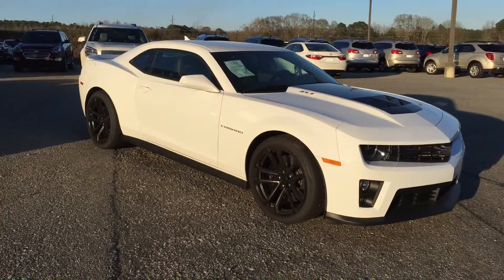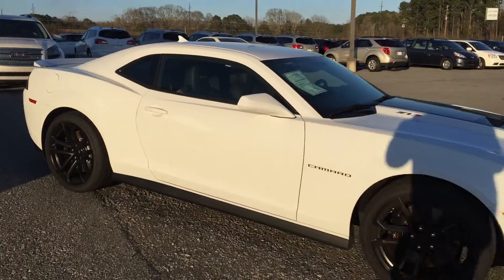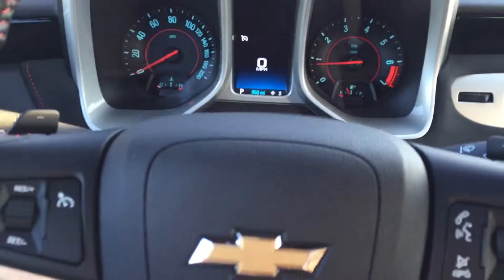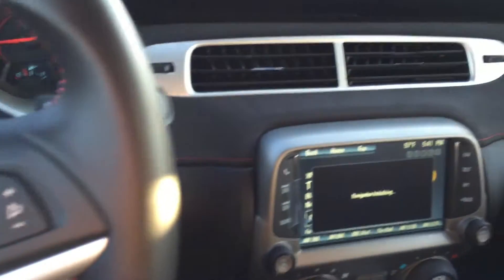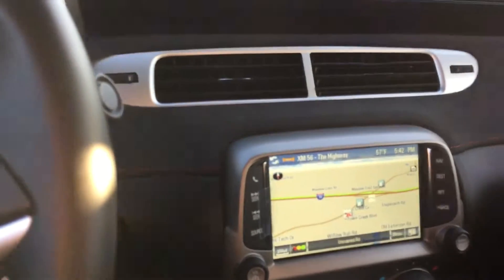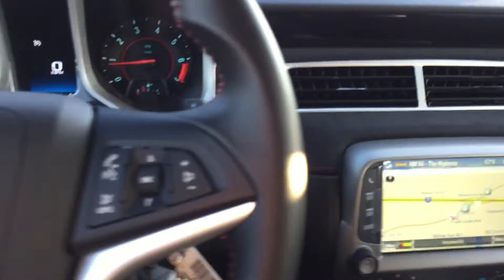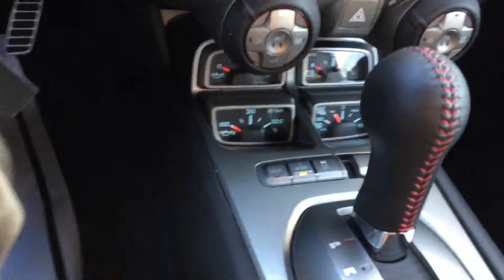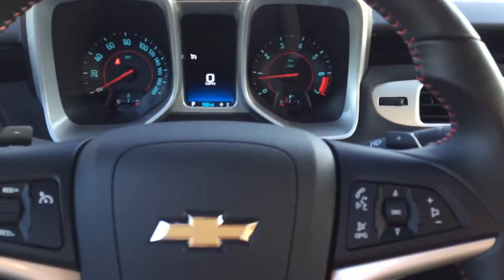2015 Chevrolet Camaro ZL1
2015 Chevrolet Camaro ZL1
Summit White w/ Black Leather and Suede Interior
6.2L Supercharged V8 w/ 6-Speed Automatic Paddle Shifter
Heated Seats
Navigation
Heads-Up Display
Back-Up Camera

Brandon Wright
Jimmy Britt Chevrolet
1011 Town Creek Blvd
Greensboro, GA 30642